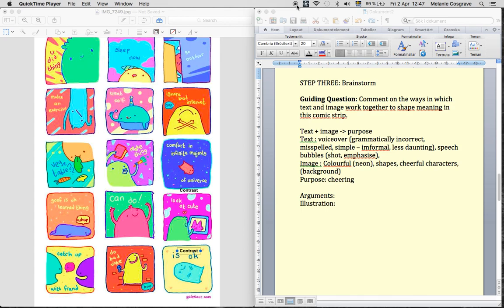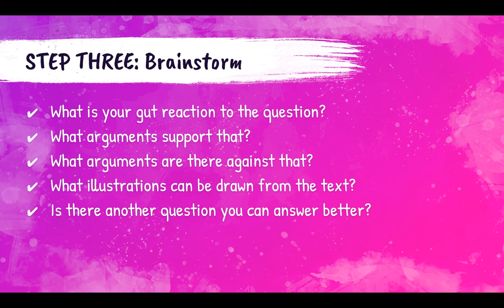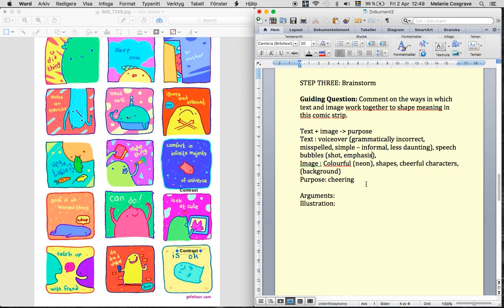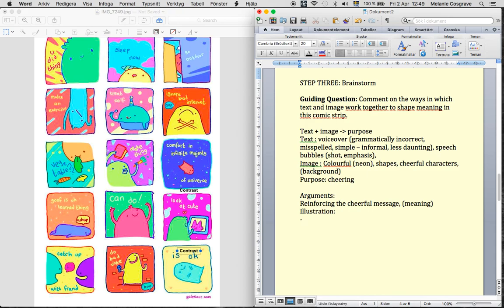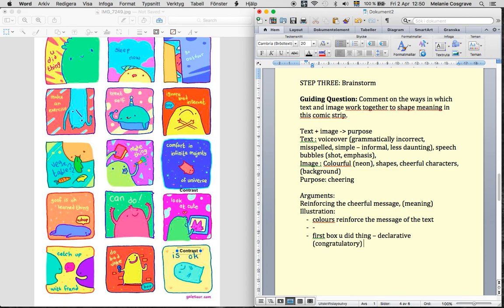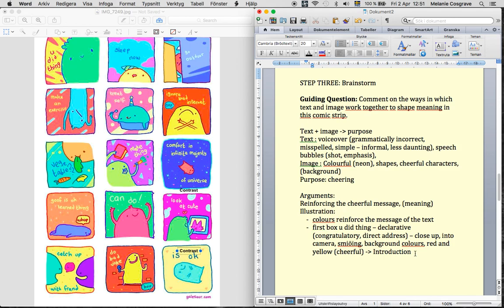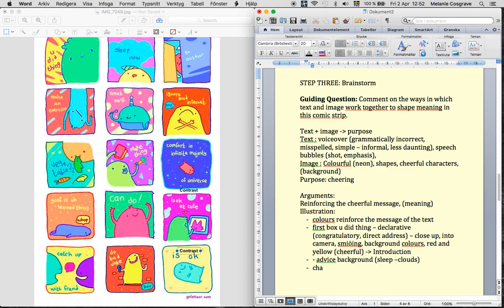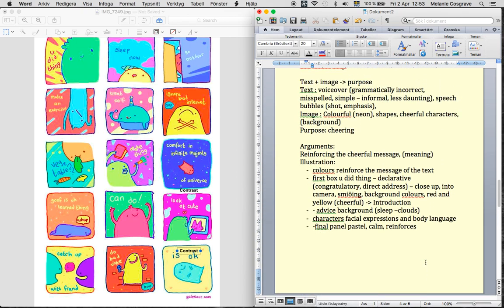STEP THREE Brainstorm - How to write a Language and Literature Paper 1 Guided Analysis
The third step in the playlist "How to write a Language and Literature Paper 1 Guided Analysis" in which I write an analytical essay step by step.
This is based on the 9 steps outlined in my "Ultimate Paper 1 Step by Step Guide" lesson.

Target audience: students taking the Diploma Programme's Language and Literature Course, first assessment 2021.

This analysis is based on Gale Galligan's "Can Do" comic strip.